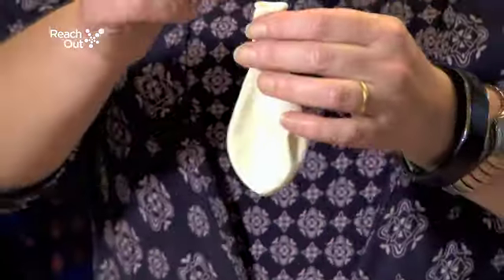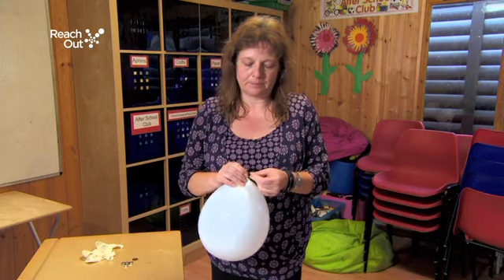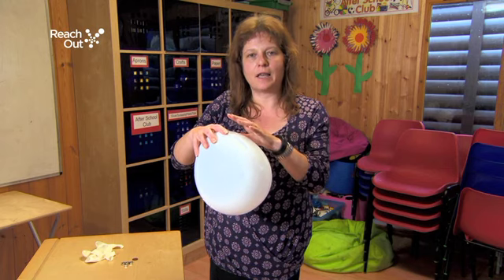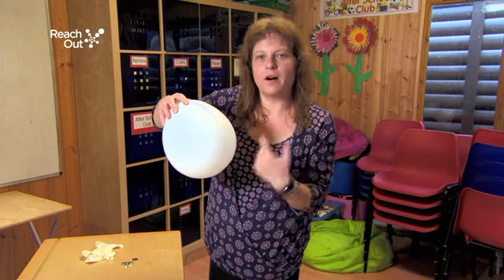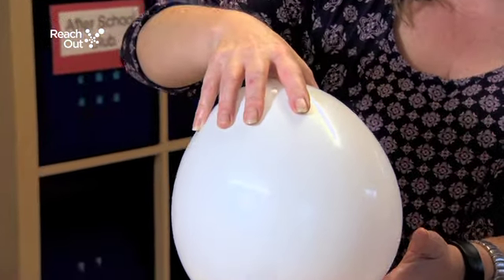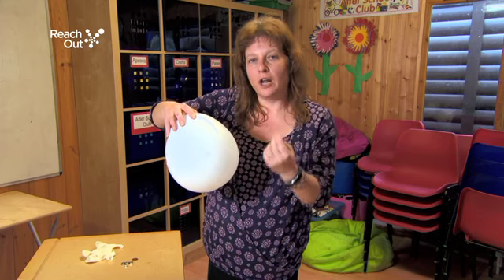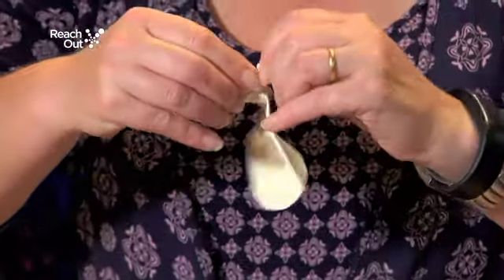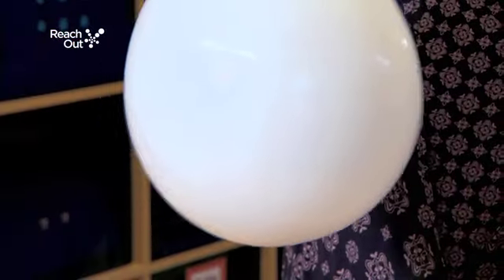Lesson Idea: Pitch – Vibrating Balloons Practical Experiment | Reach Out CPD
In this video, a teacher talks through an easy experiment that demonstrates the concept of pitch in a simple and fun way. All you need is a balloon and a nut!

To access learning materials, amazing science videos, and supportive lesson materials like this, and join hundreds of thousands of teachers in applying Twig’s revolutionary approach to science learning.

This film is taken from Reach Out CPD, an online primary science CPD resource which is free to all teachers in the UK. to find out more.